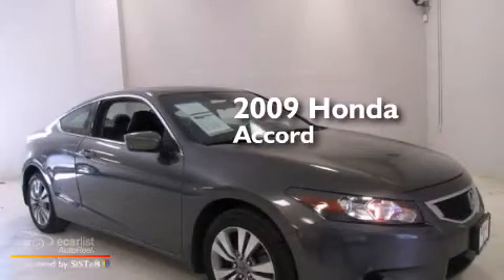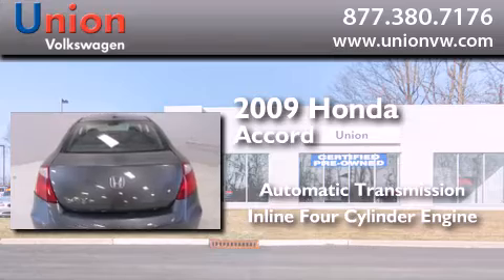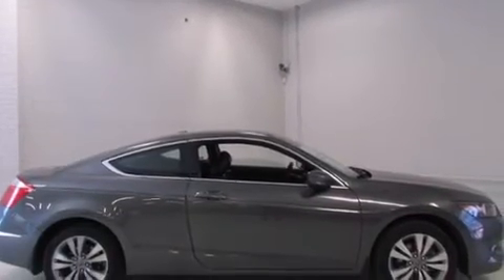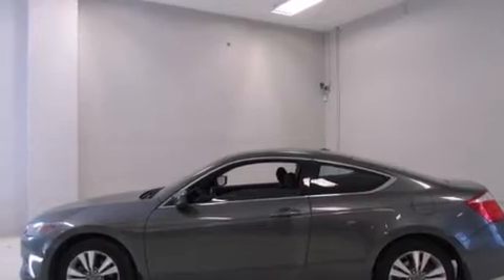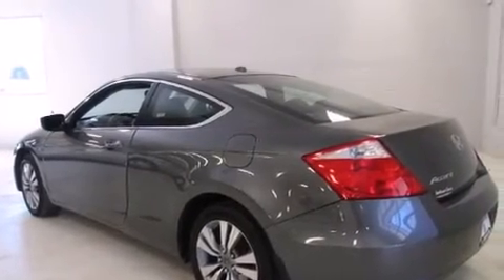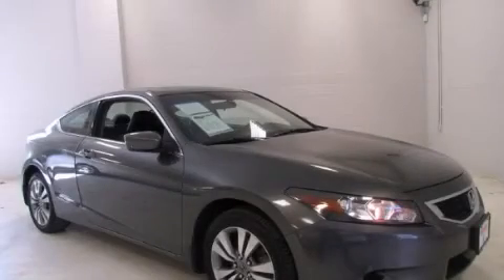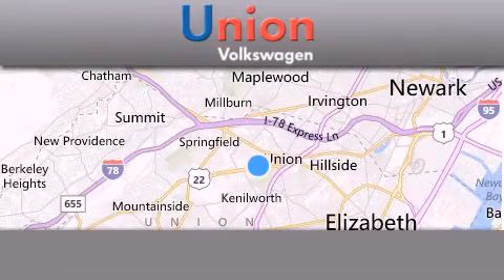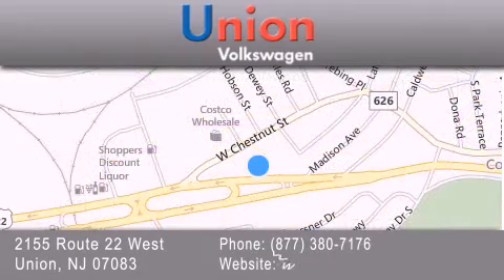2009 Honda Accord Cpe Short Hills NJ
We have been honored to serve the Union NJ area , we promise that your experience at our dealership will exceed your expectations ! Year : 2009 Make : Honda Model : Accord Cpe Engine : 2.4L DOHC MPFI 16-Valve i-VTEC I4 Engine Trans . : Automatic Miles : 86,501 Interior : Other Stock : 9A003083 Union VW 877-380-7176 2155 Rt 22 West Union , NJ 07083